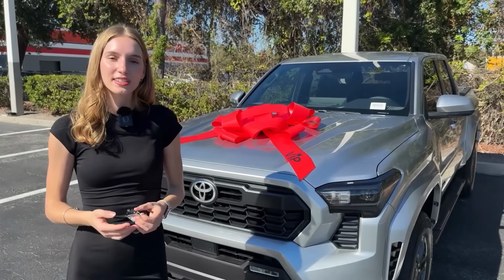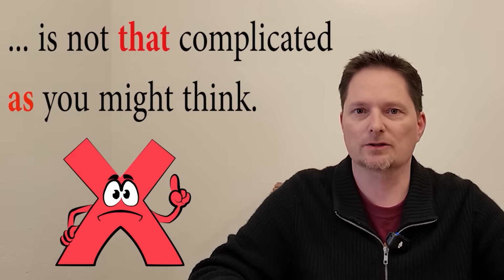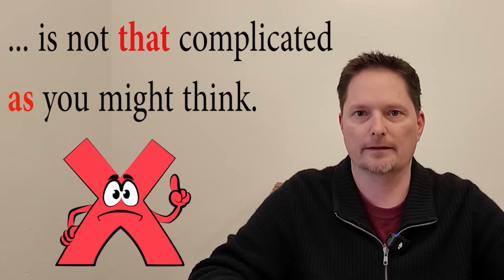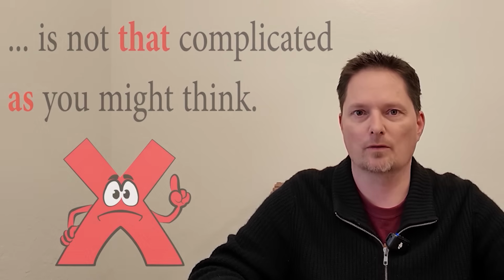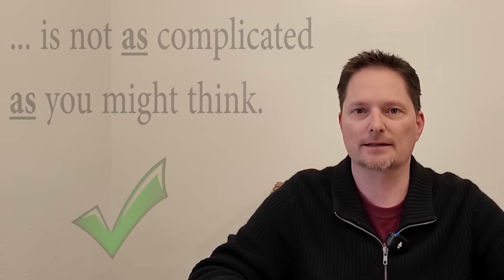AVOID MISTAKES MADE BY ARIANNITA LA GRINGA / HOW TO BUY A CAR IN THE USA / CAR PARTS VOCABULARY